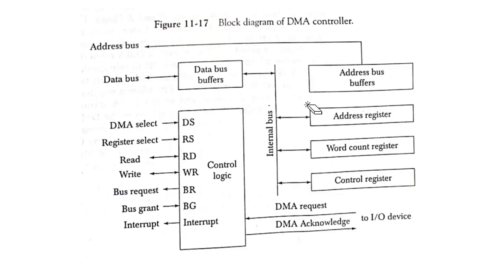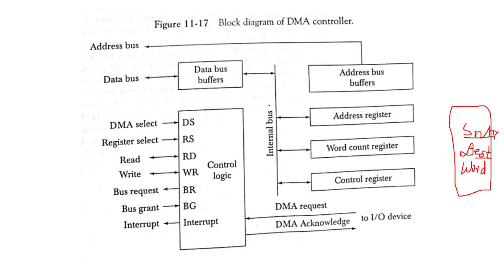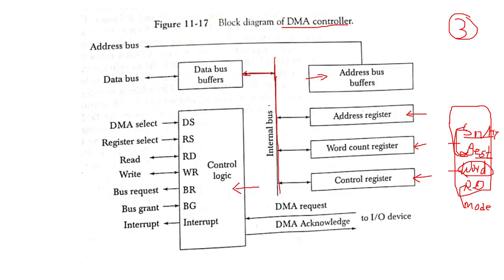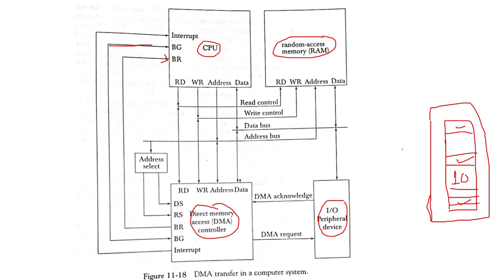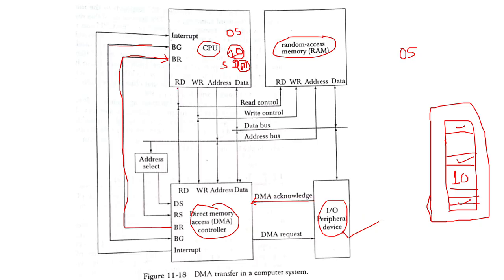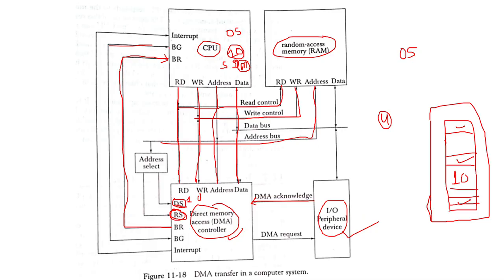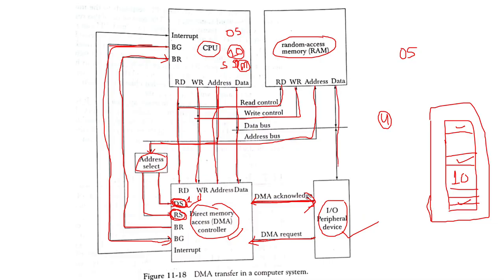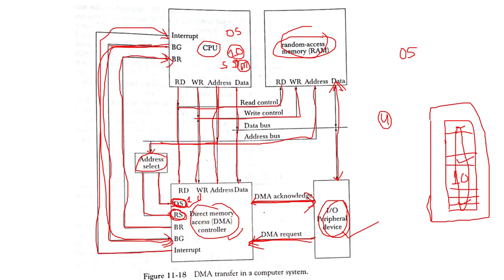DMA Controller Explained | Block Diagram & Data Transfer Process Simplified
Learn how a DMA (Direct Memory Access) controller works in this easy-to-understand video! 🎯

In this video, I explain:

The blocks inside a DMA controller: Address Register, Word Count Register, Control Register, Buffers, and Control Logic

How the CPU sets up a DMA transfer

The data transfer process between memory and I/O devices

Key signals like DMA Request (DREQ), Bus Request (BR), Bus Grant (BG), Read/Write, and DMA Acknowledge (DACK)

How the DMA controller moves data efficiently without burdening the CPU

Whether you’re a beginner or revising computer architecture, this video breaks down DMA in a clear and visual way.

Fell free to throw suggestions!!